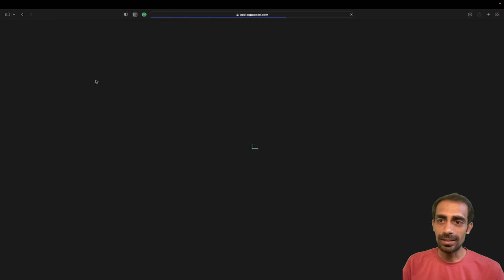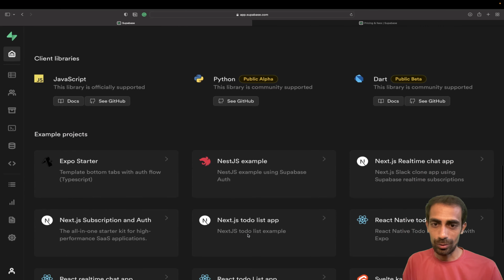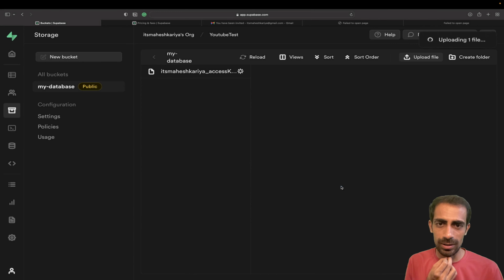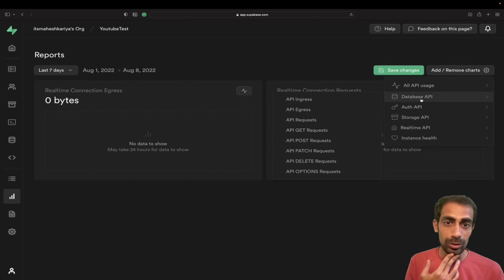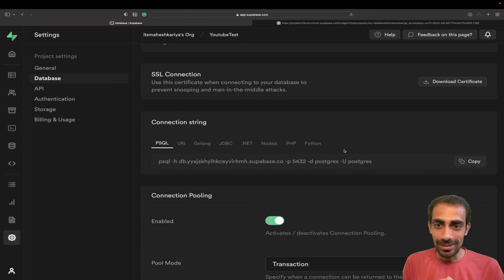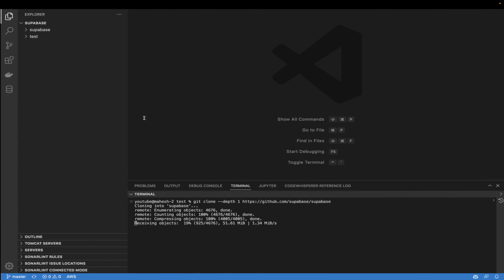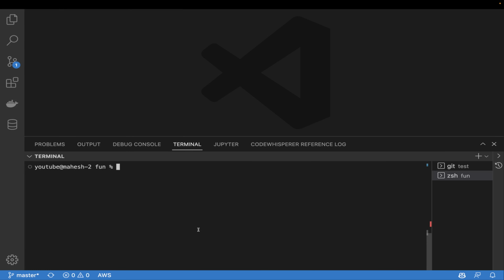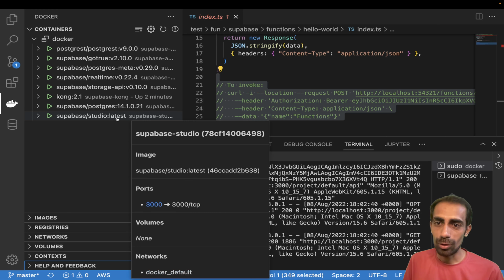Supabase for the first time reaction | Supabase Open Source Firebase Alternative | Supabase Tutorial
Supabase is an open source Firebase alternative. Start your project with a Postgres Database, Authentication, instant APIs, Realtime subscriptions and Storage.

Find me anywhere with username: itsmaheshkariya